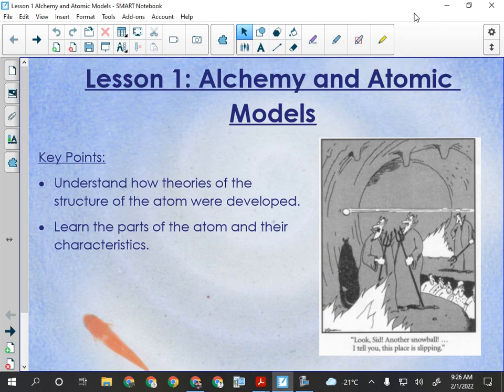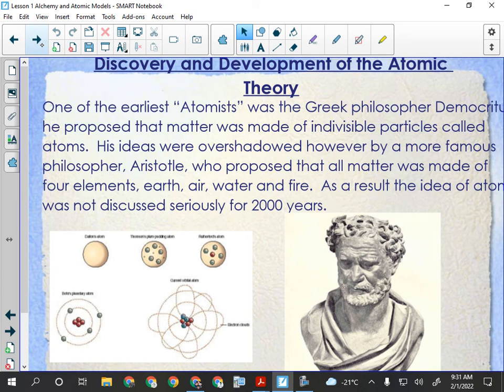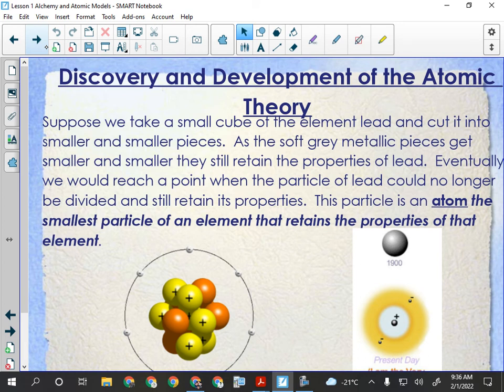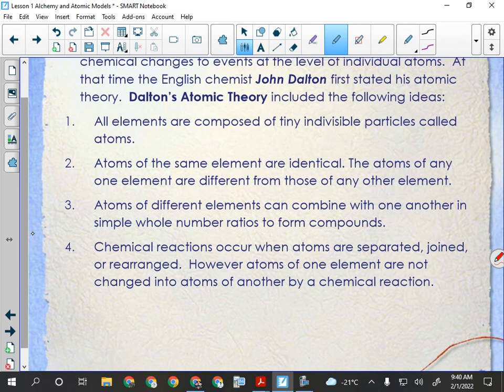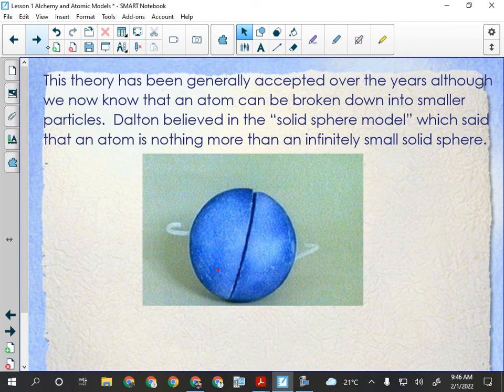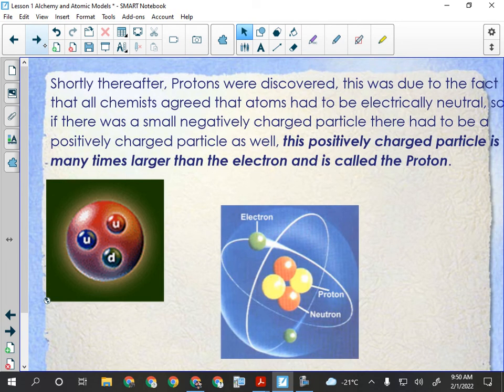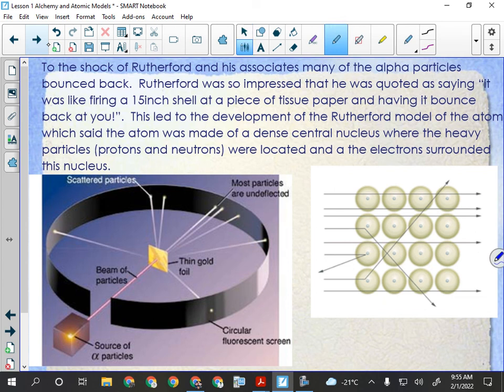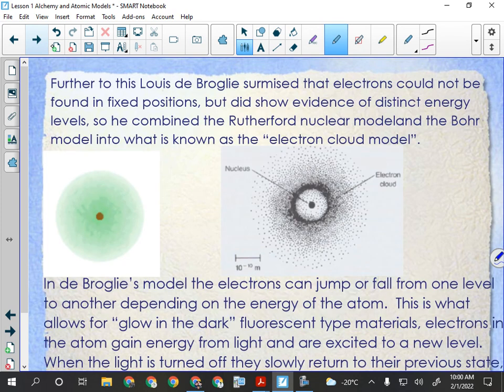Science 10 Unit 1 Lesson 1 History of the Atom